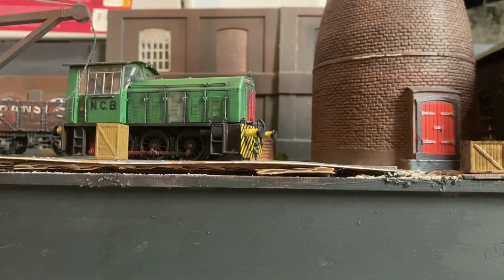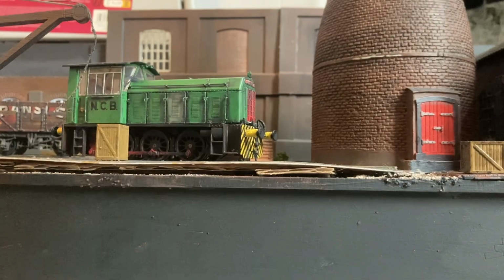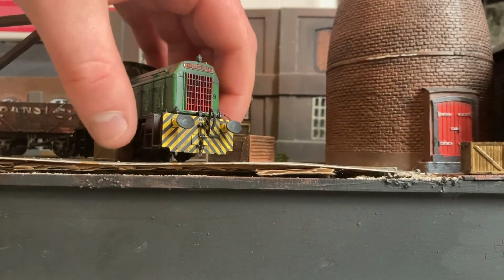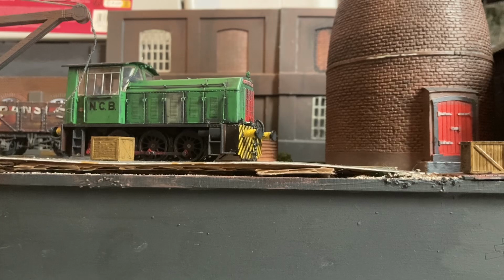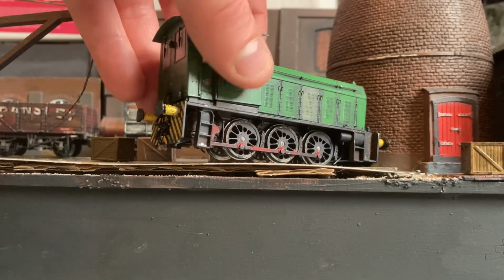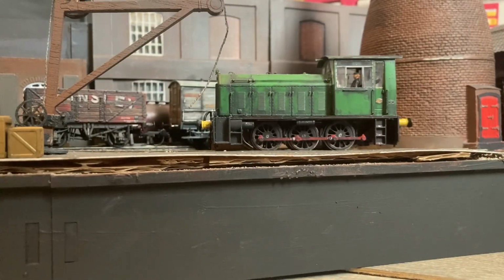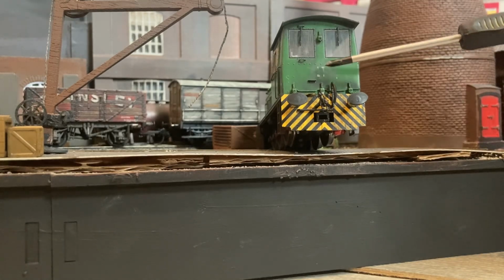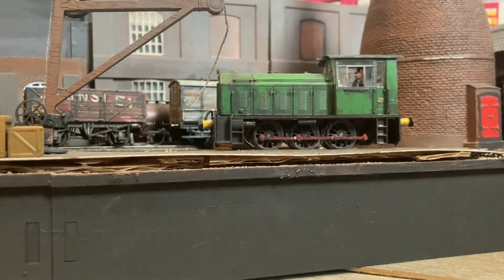Weathered & Detailed Heljan Class 05